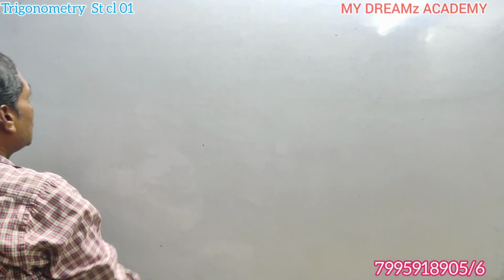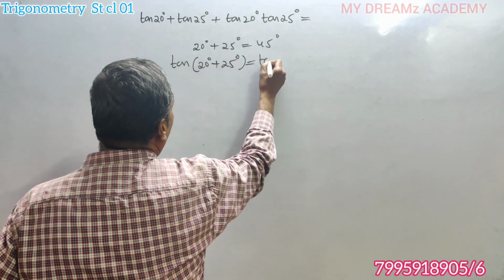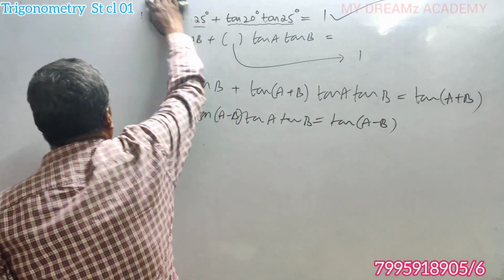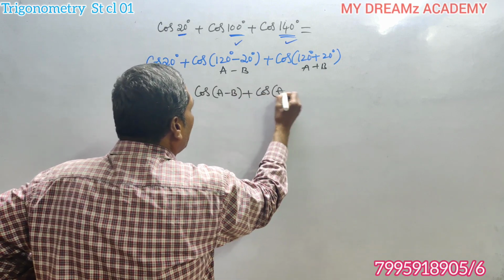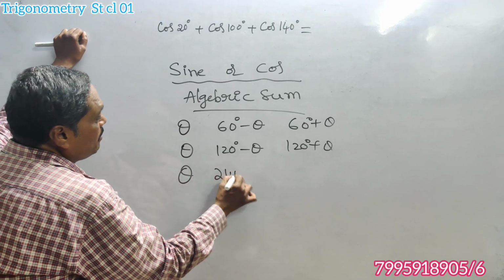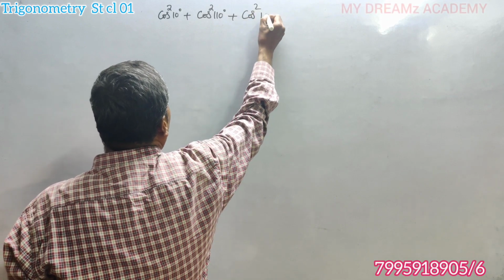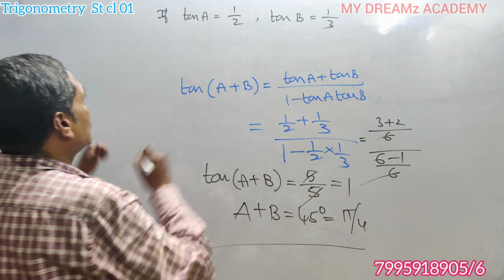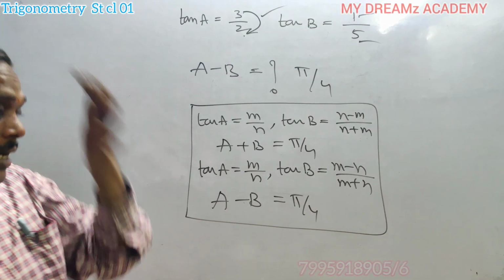Ecet trigonometry shortcuts class 1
dilsuknagar, Hyderabad.
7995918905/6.